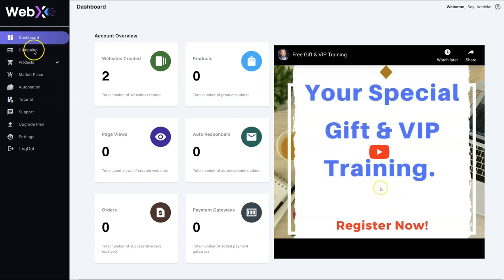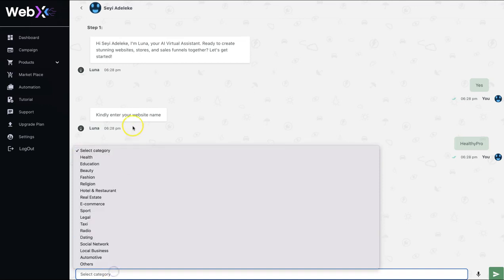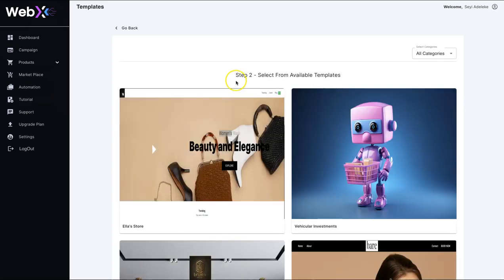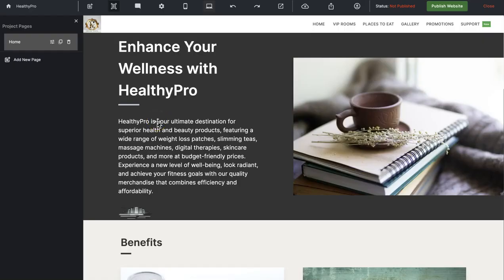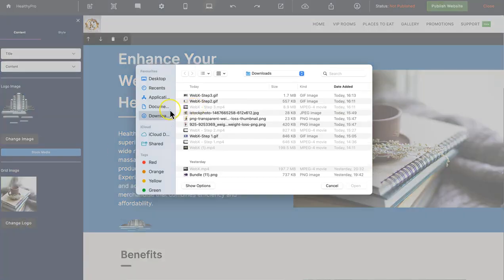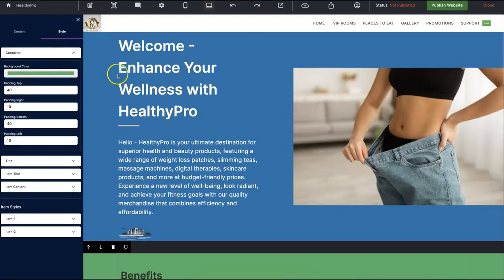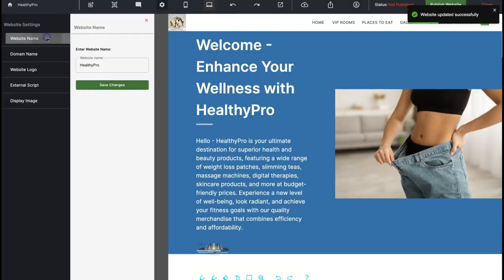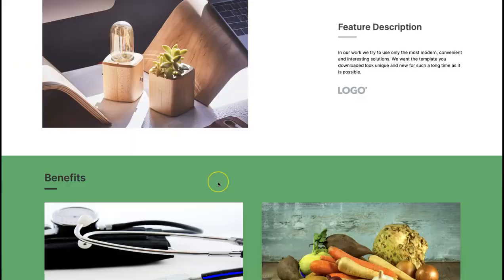WebX 💃 Turns Any Keyword Into A BLAZING-FAST Website💃Host It On Our World Wide Servers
Access WebX And Launch Your First Profitable Website In 60 Seconds Flat
Just Pay Once Instead Of Monthly

Today we'll be watching the BEST 200 IQ plays in Fortnite! These 200 IQ plays will include best plays and moments that are the BEST in Fortnite! The 200 IQ plays in Fortnite are from Chapter 1 and Chapter 2 - So the BEST 200 IQ plays from ALL of Fortnite!

People STUCK In WEIRD Places!